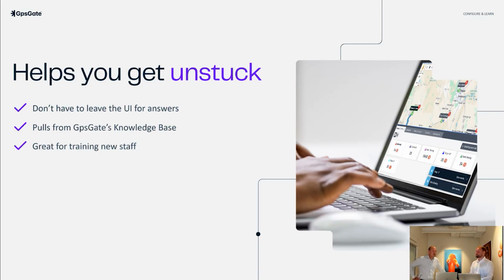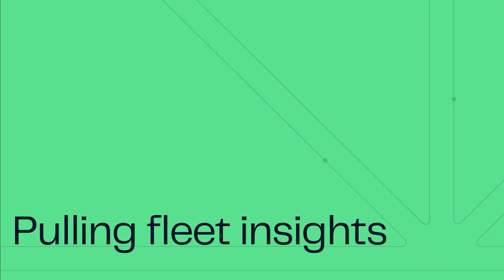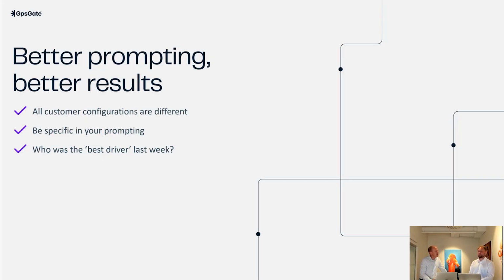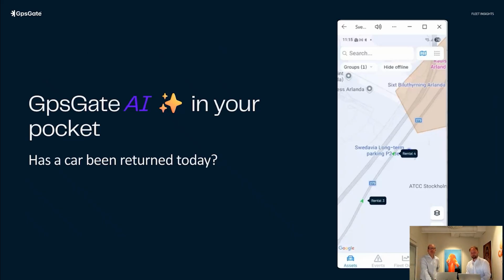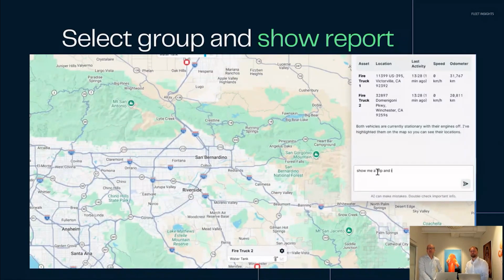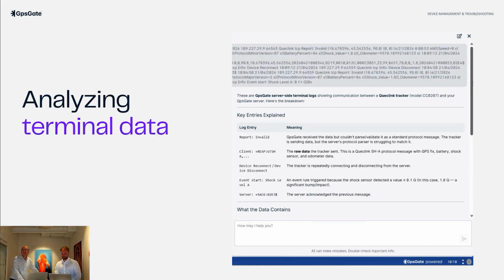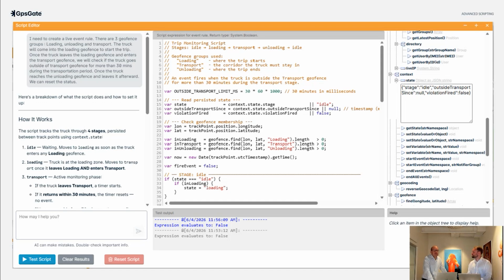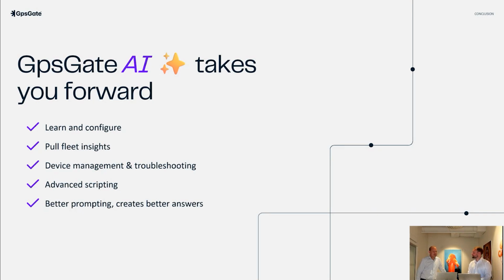Webinar: How GpsGate AI Moves You Forward: Smarter Fleet Management with AI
Discover how GpsGate AI helps fleet operators, administrators, developers, and system integrators move forward faster with intelligent, in-platform assistance.

In this webinar, we explore how GpsGate AI enhances productivity by providing instant answers, contextual guidance, and AI-powered workflow support directly within the GpsGate platform. Whether you're analyzing fleet data, configuring features, troubleshooting issues, or developing custom solutions, GpsGate AI helps you find the information you need without leaving your workflow.

What You'll Learn:
✅ How to use GpsGate AI to retrieve fleet data and operational insights
✅ How AI helps users move forward when they're unsure what to do next
✅ AI-assisted scripting and development workflows for technical users and integrators
✅ Best practices for writing effective prompts that generate better results
✅ Current capabilities, real-world use cases, and what’s coming next for GpsGate AI

Why GpsGate AI?
Fleet management professionals often lose valuable time searching through documentation, support articles, and multiple systems to find answers. GpsGate AI reduces that friction by delivering relevant, contextual assistance exactly when and where you need it.

With GpsGate AI, you can:
Get answers to fleet management questions faster
Discover insights from your fleet data
Learn configuration and platform workflows more efficiently
Accelerate scripting and development tasks
Stay focused without switching between tools

Fleet Managers
Dispatchers and Operations Teams
GpsGate Administrators
Developers and Technical Users
System Integrators
Telematics Professionals

Learn how workflow intelligence and AI-powered assistance can help your team work smarter, solve problems faster, and maximize the value of your GpsGate platform.